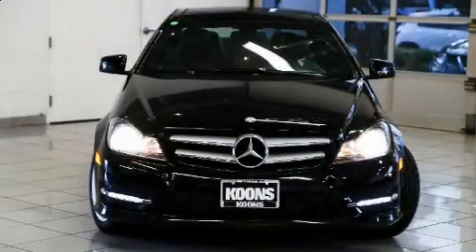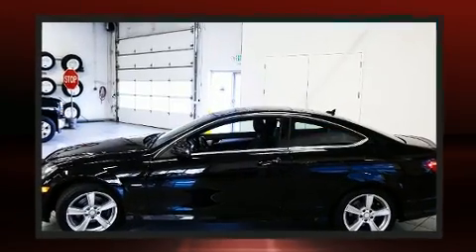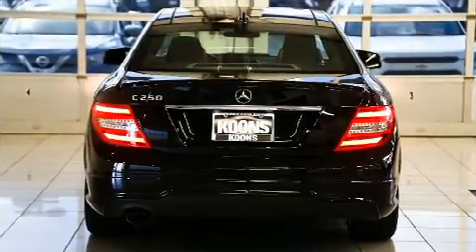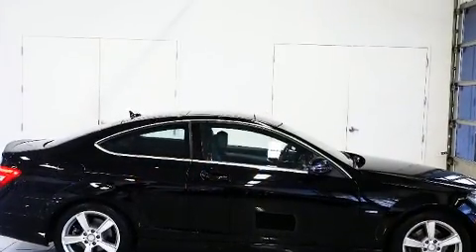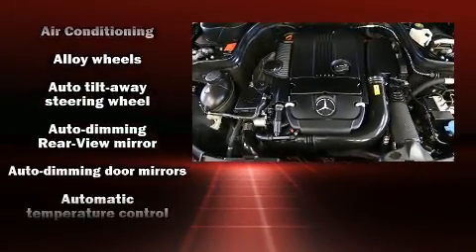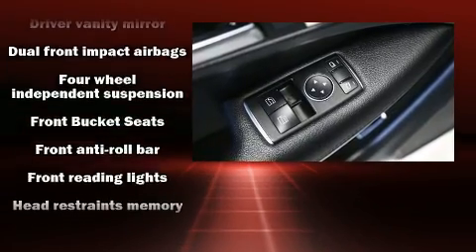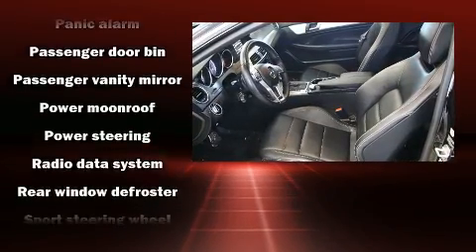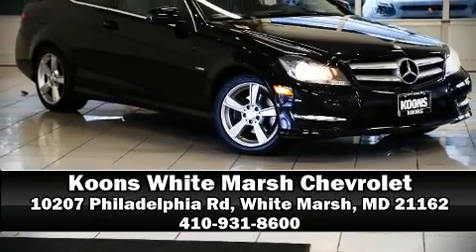2012 Mercedes-Benz C-Class C250 in White Marsh, MD 21162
You can expect a lot from the 2012 Mercedes-Benz C-Class. This 2 door, 4 passenger coupe still has fewer than 70,000 miles! Mercedes-Benz made sure to keep road-handling and sportiness at the top of it's priority list. Smooth gearshifts are achieved thanks to the efficient 4 cylinder engine, and for added security, dynamic Stability Control supplements the drivetrain. Turbocharger technology provides forced air induction, enhancing performance while preserving fuel economy. Comfort and convenience were prioritized within, evidenced by amenities such as: 1-touch window functionality, a trip computer, front bucket seats, turn signal indicator mirrors, power windows, cruise control, and air conditioning. For drivers who enjoy the natural environment, a power moon roof allows an infusion of fresh air. Mercedes-Benz also prioritized safety and security by including: dual front impact airbags, head curtain airbags, traction control, anti-whiplash front head restraints, a panic alarm, and 4 wheel disc brakes with ABS. Brake assist technology provides extra pressure when applying the brakes. A Carfax history report provides you peace of mind by detailing information related to past owners and service records. We have the vehicle you've been searching for at a price you can afford. Stop by our dealership or give us a call for more information.